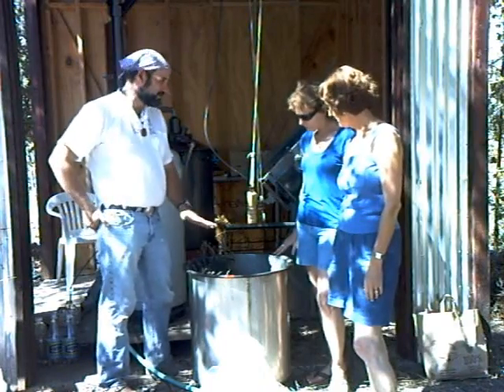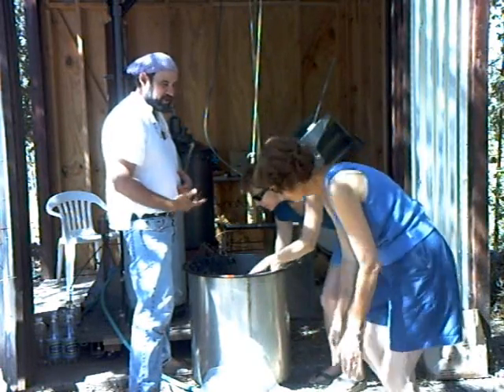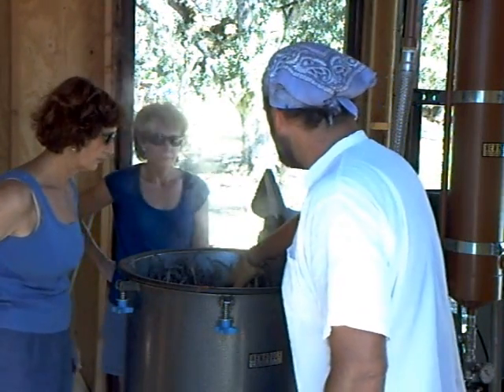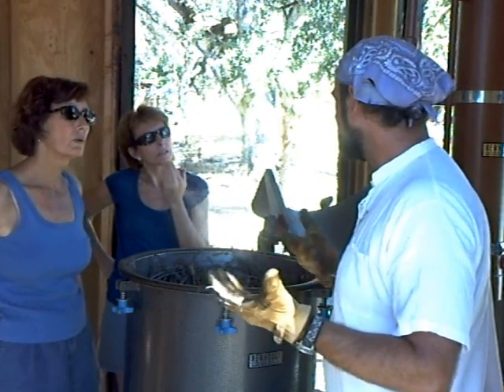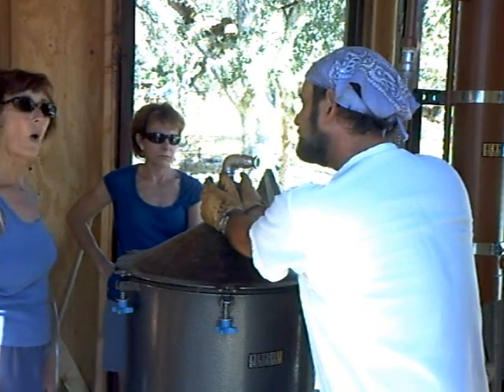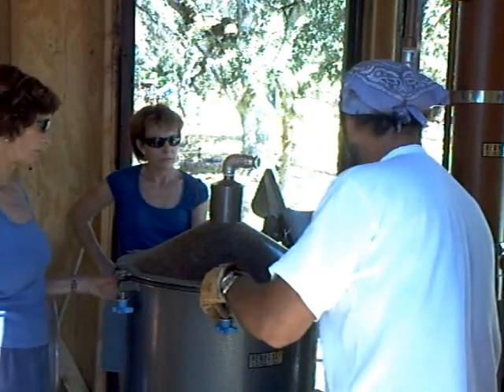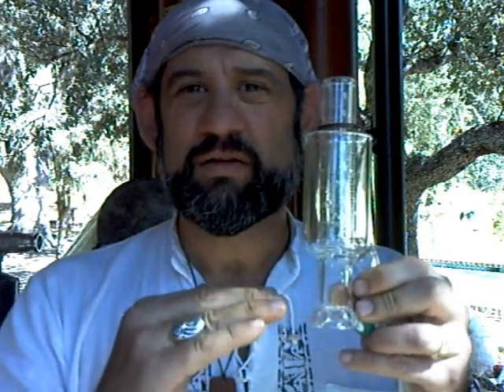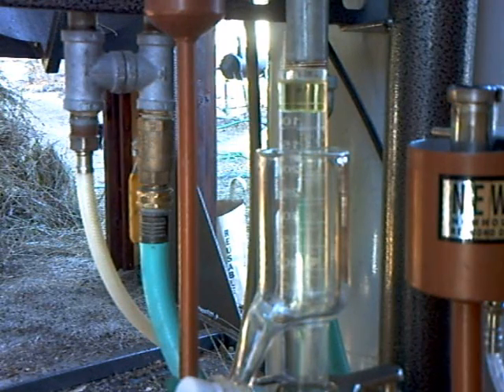Distilling Lavender Essential Oil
I show the essential oil distillation process. Together with two friends, we distill lavender essential oil, showing the different steps and most importantly, the sweet smelling product that comes out. Included is packing the basket, loading the boiler, the condenser, the separater, and of course, the oil.